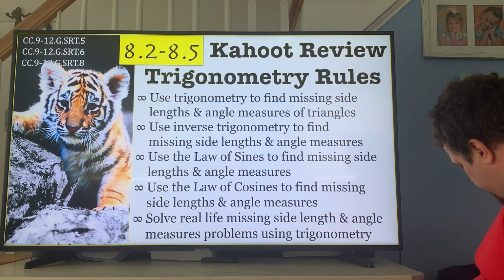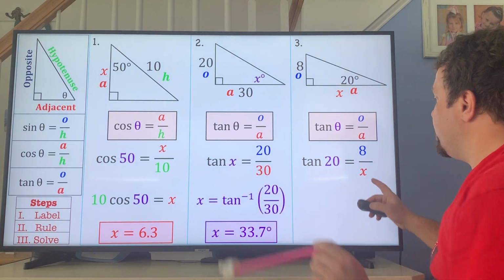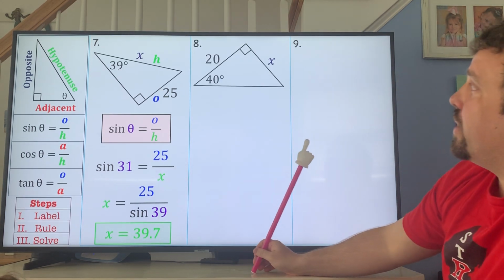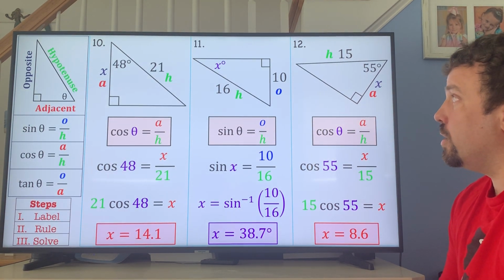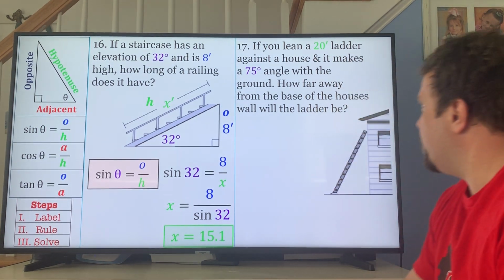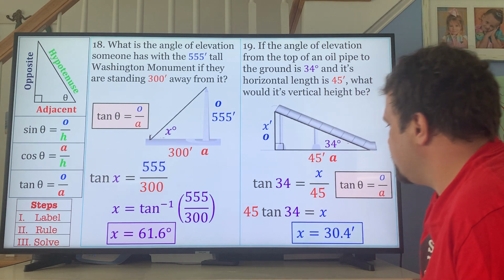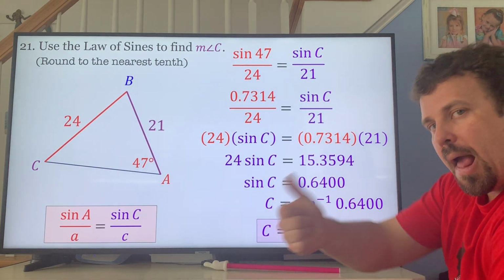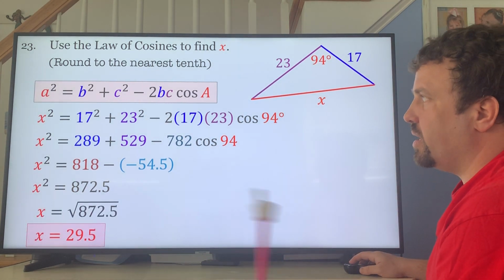8.2 - 8.5 Review : Trigonometry & Law of Sine and Cosine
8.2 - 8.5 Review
3/24 & 3/25